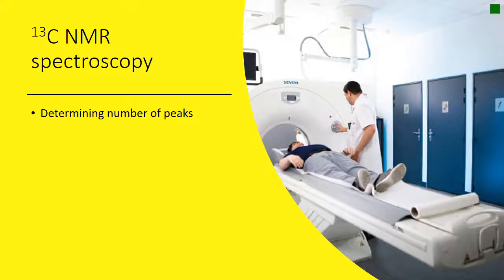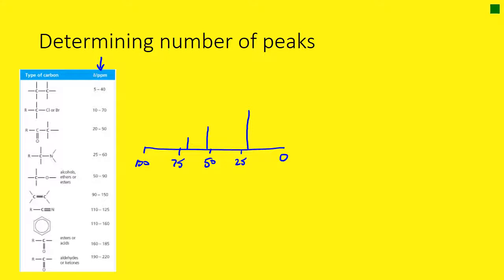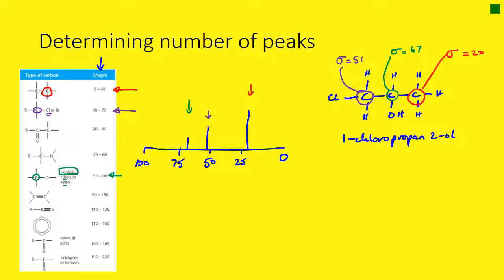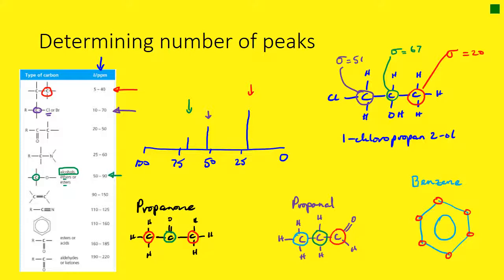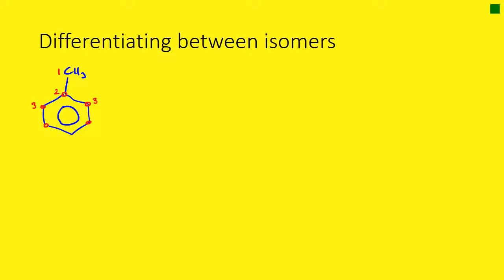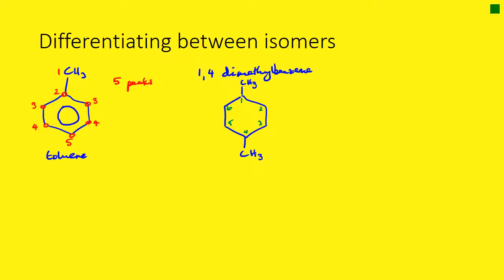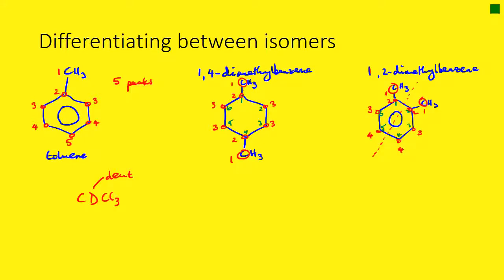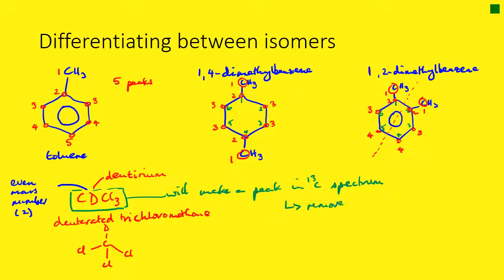13C NMR spectroscopy